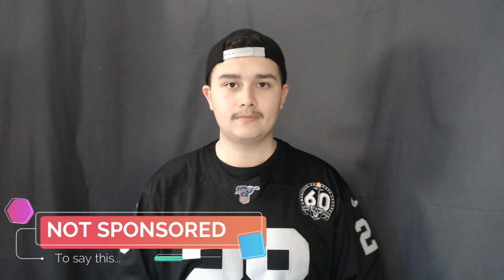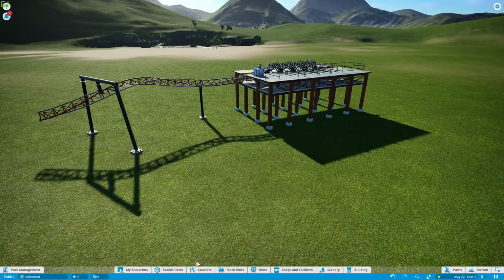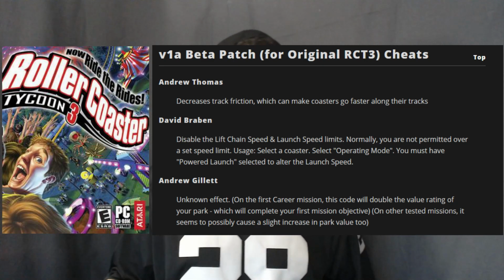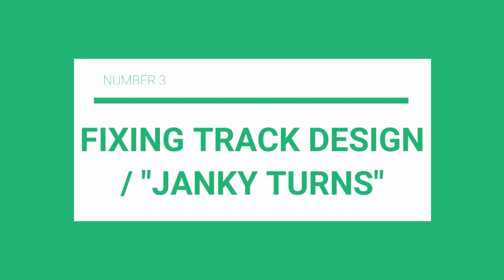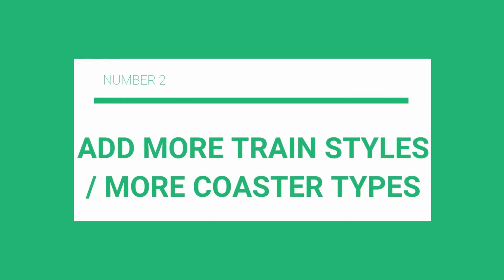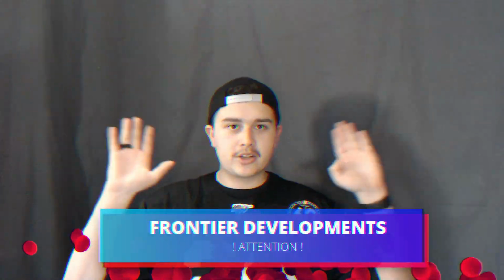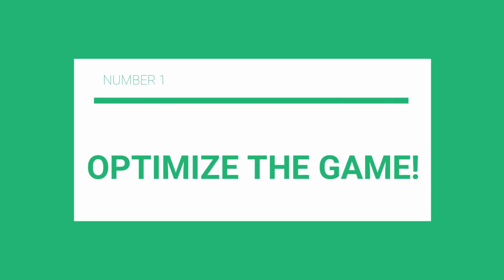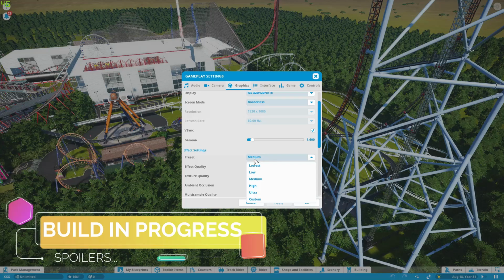5 THINGS THAT NEED TO BE IMPROVED IN PLANET COASTER | Coaster Fanz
** This video is a re-upload. Apologies for the uploading issues... **

I love this game (if it was not obvious already) and after playing this game for over 60 days, I feel like I should make a video on some of it's flaws. Don't worry, I'll post other videos that show the good and creativity this game has to offer but for now, here are some problem areas or general ideas to keep in mind for this games future development (if it is still being developed...).

Special thanks to thecoasterdude808 for creating this channels logo! He posts all sorts of great coaster edits and more, check out his Instagram:  @thecoasterdude808